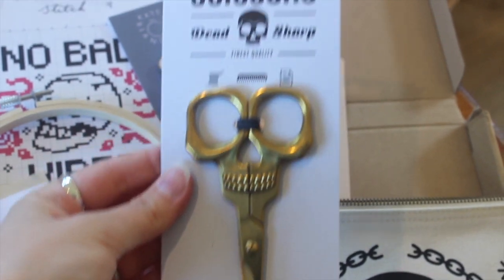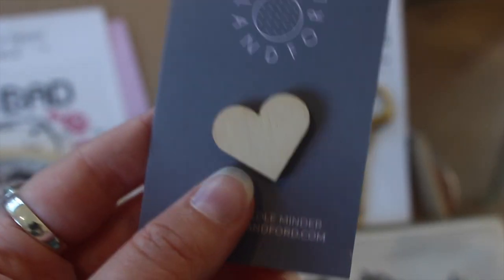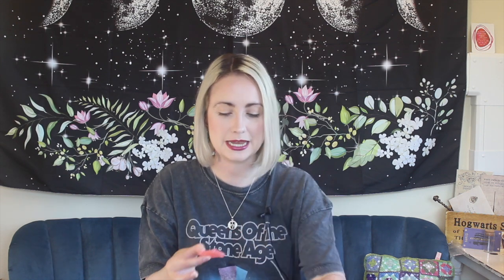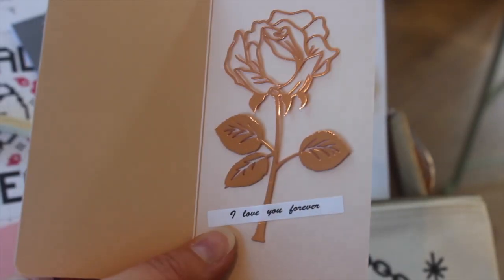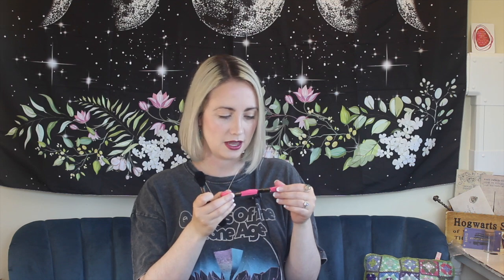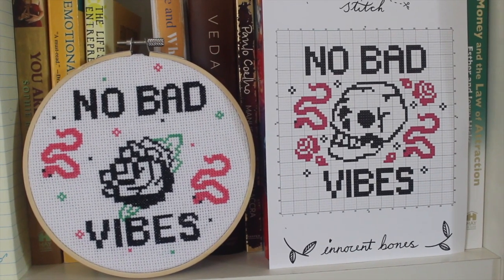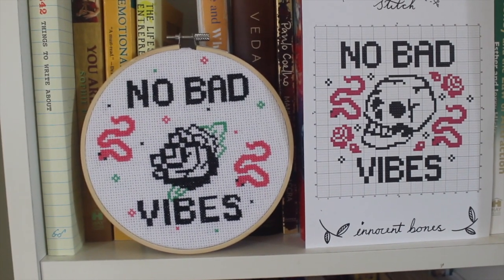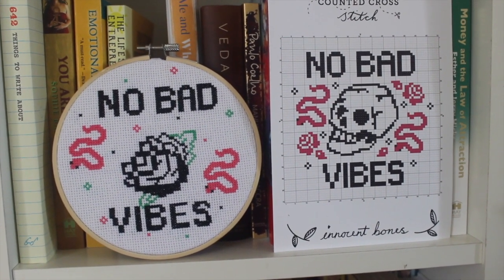Unboxing Mood by Innocent Bones | September 2021 box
Another fun subscription box from @_innocentbones this month!

Time stamps:
Unboxing:
Finished cross stitch: 07:14